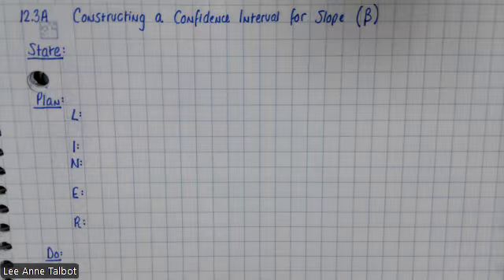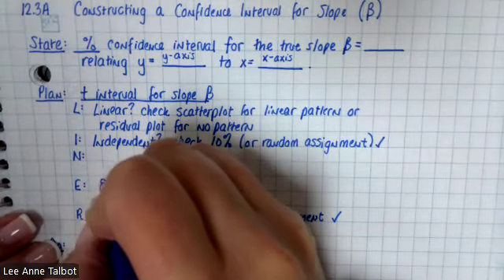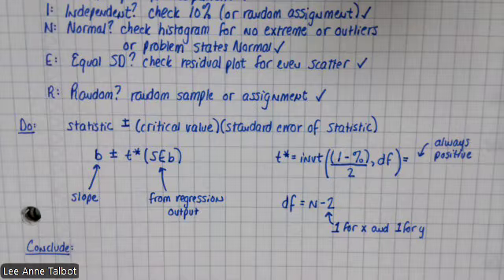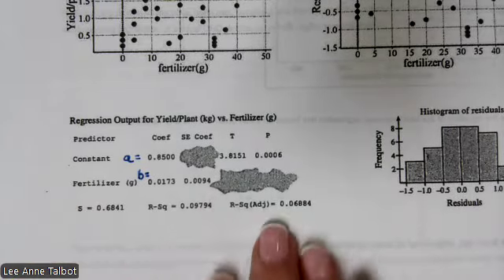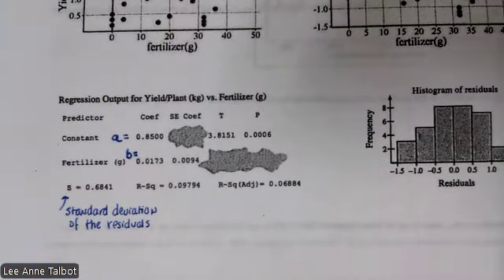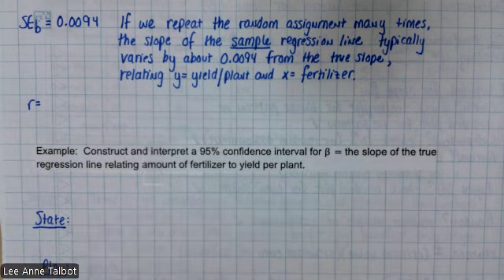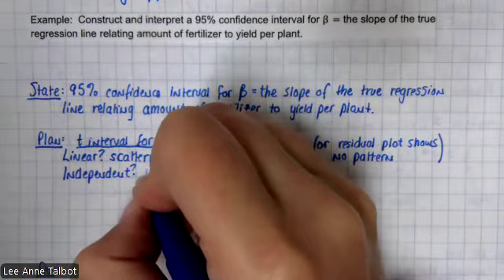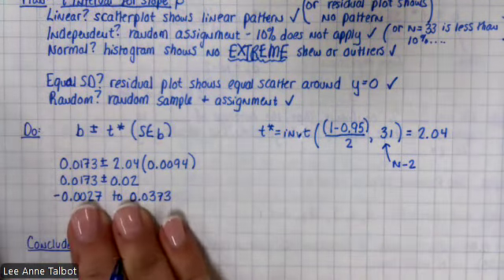4/14 - AP Statistics - 12.3A Notes